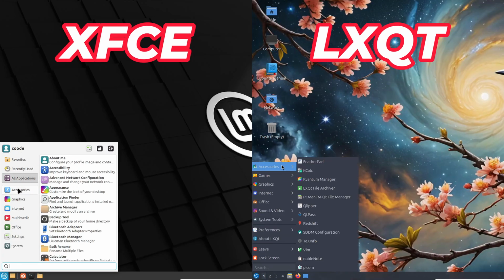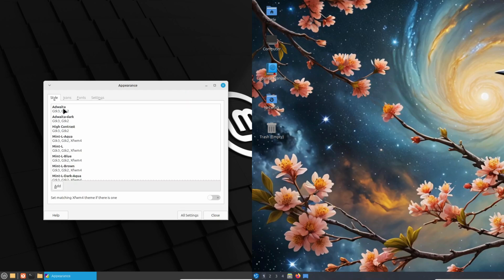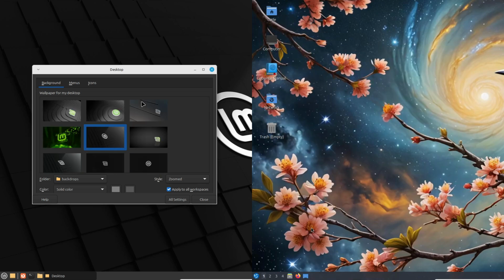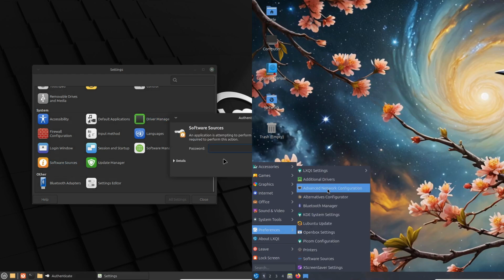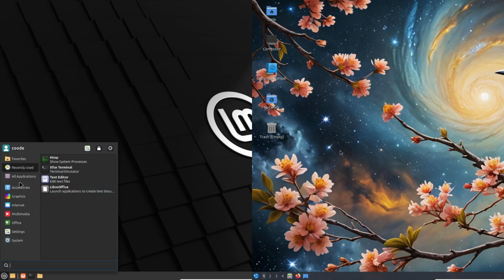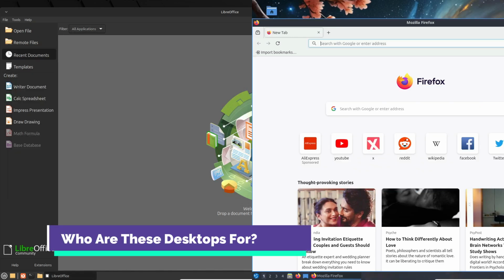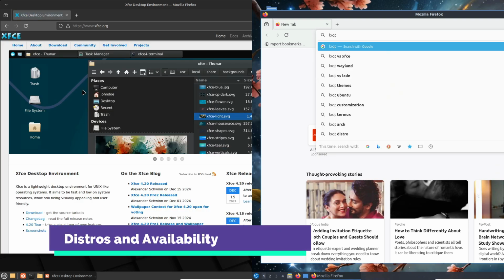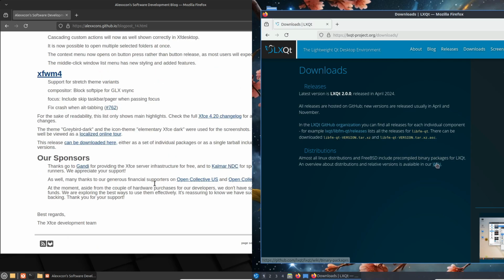Xfce vs LXQt: Which Lightweight Linux Desktop Should You Choose?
Looking for a lightweight Linux desktop environment? Xfce and LXQt are two of the most popular options, perfect for older hardware or anyone who values speed and simplicity. In this video, we compare Xfce and LXQt in terms of features, customization, apps, and performance. Discover which one suits your needs best!